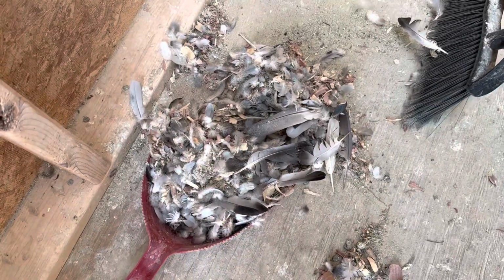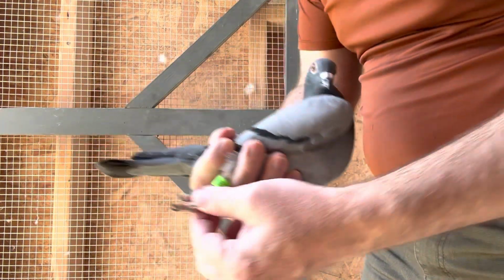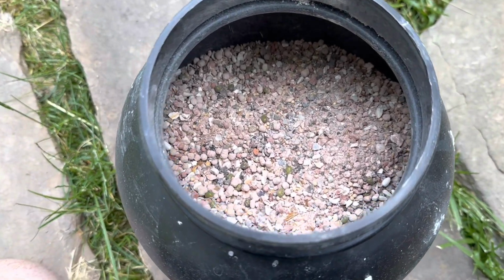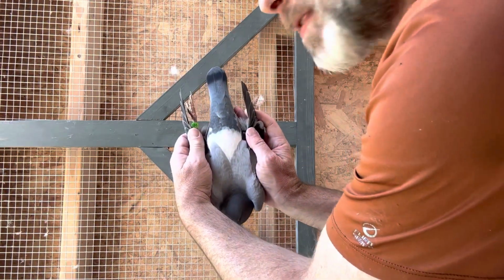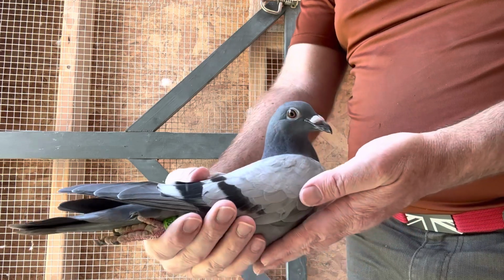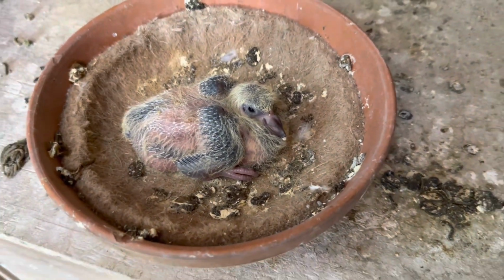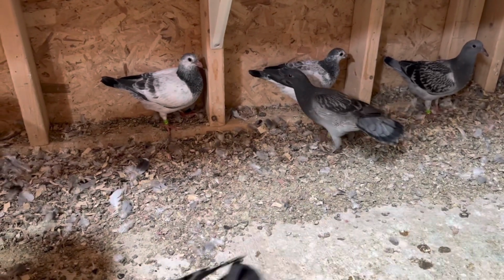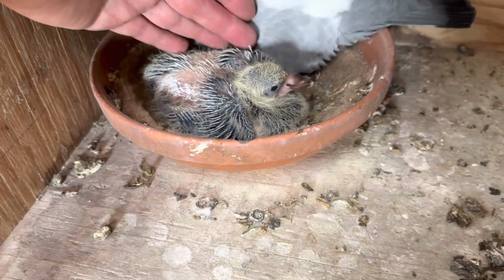Racing pigeons loft update: YBs for Jerry’s OLR, grit mix and a look at some late hatches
A look at what we have going on at Robertson Family Racing Pigeons. Selecting a few young birds to ship to an OLR. We look at some of our late hatches including multiple grizzles. Also discuss the grit mixture we use for our racing pigeons; they LOVE it and the minerals keep them nice and healthy.